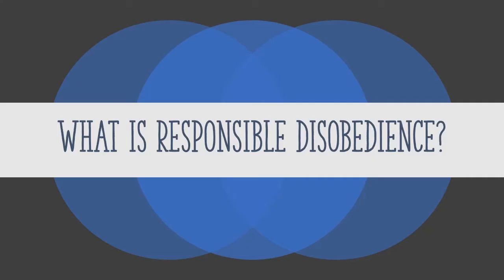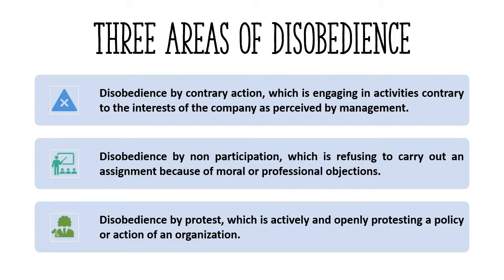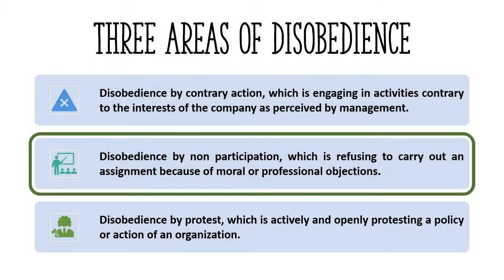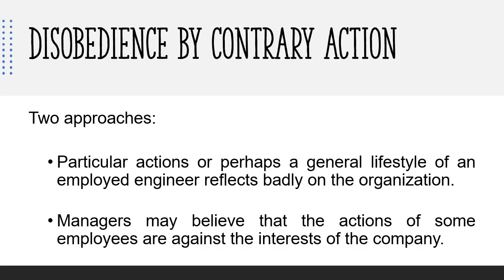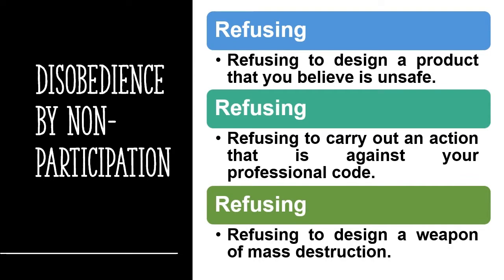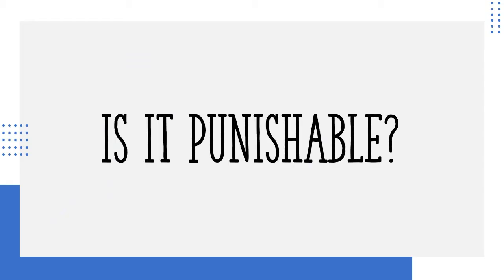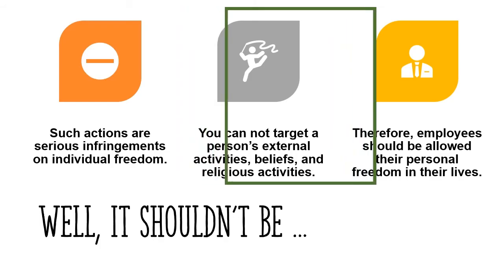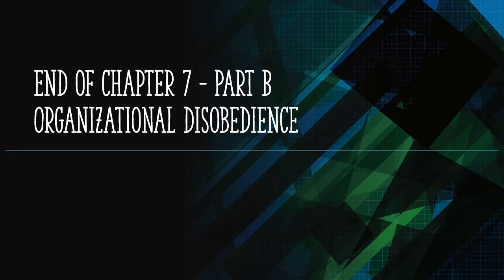Organizational Disobedience - Chapter 7 - Part B - Engineering Ethics Course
This video discusses the multiple forms of organizational disobedience in the work place and when are they applied. It also discusses how should organizations deal with disobedience ethically.